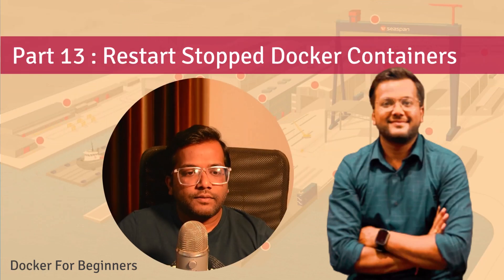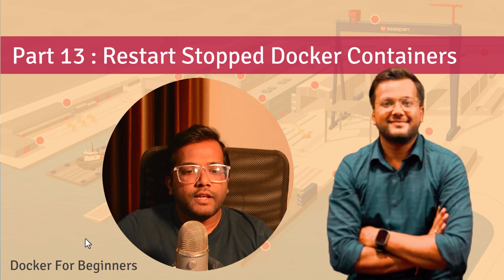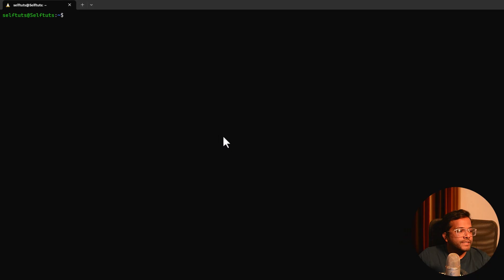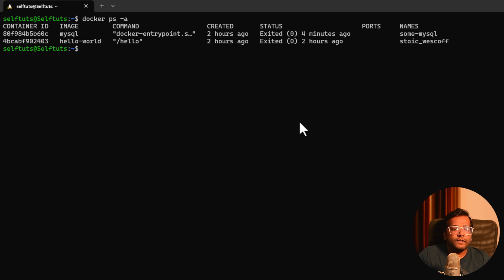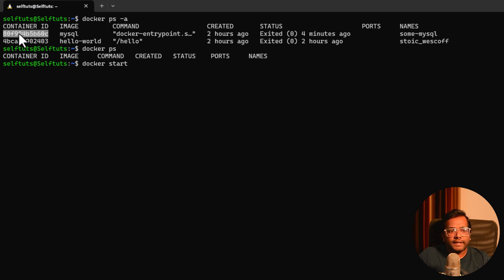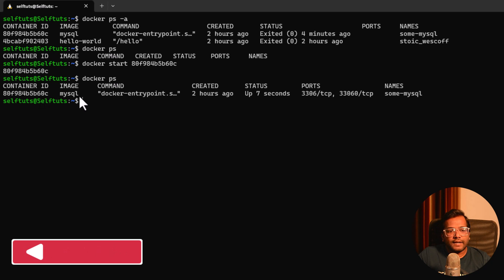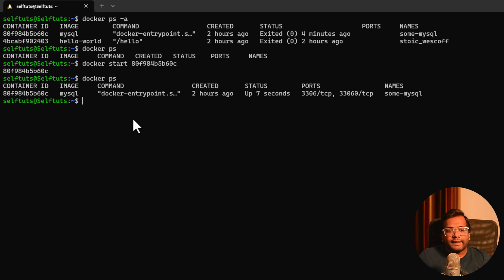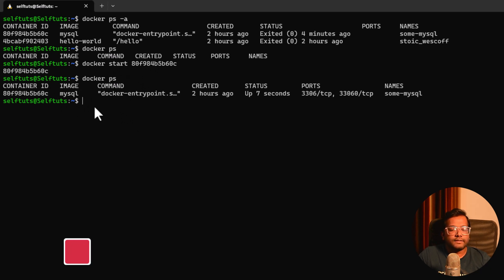Part 13 : Restart Stopped Docker Container | Docker for Beginners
In this video we will learn how we can restart a stopped docker container. we will use the docker ps -a command to view all the stopped docker containers and then we will use the docker start command to start the container